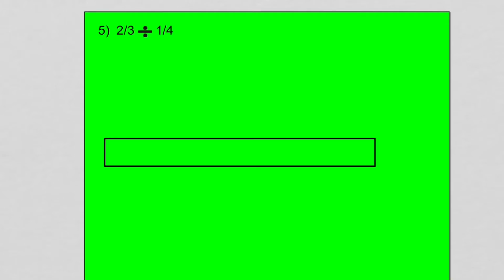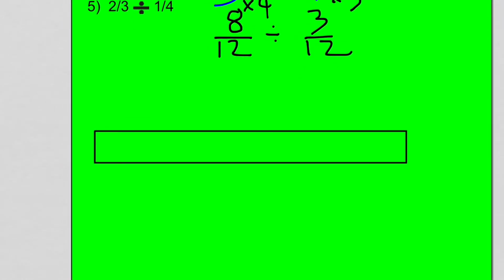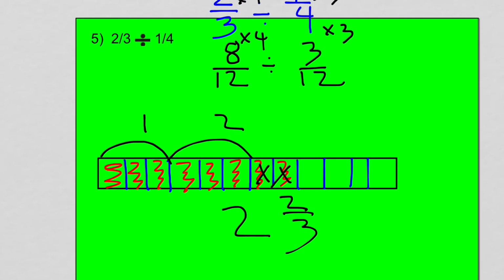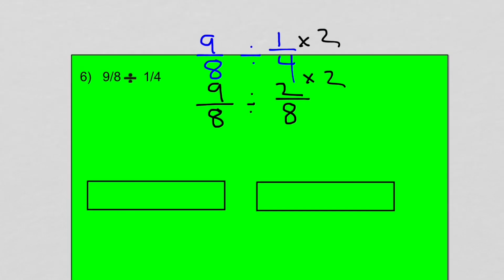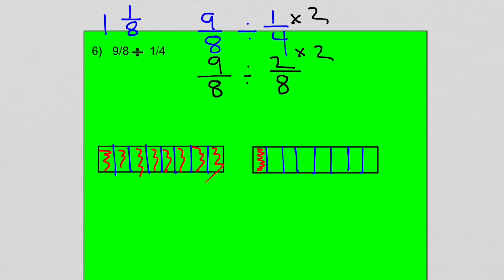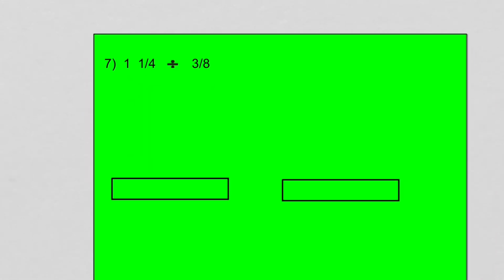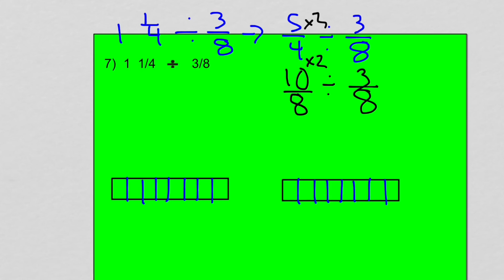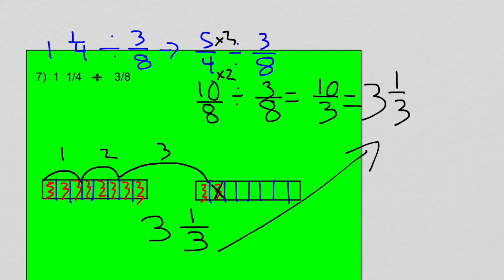Grade 8 Dividing Fractions and Mixed Numbers 2